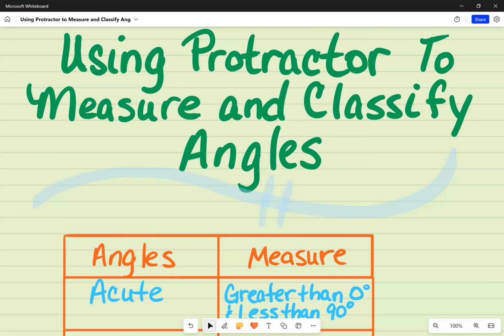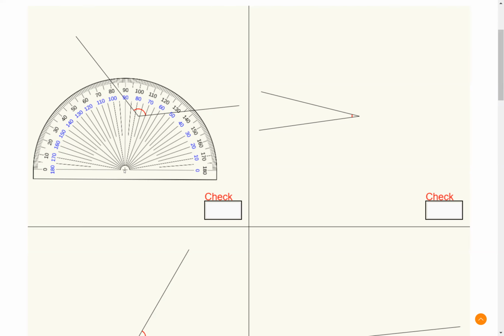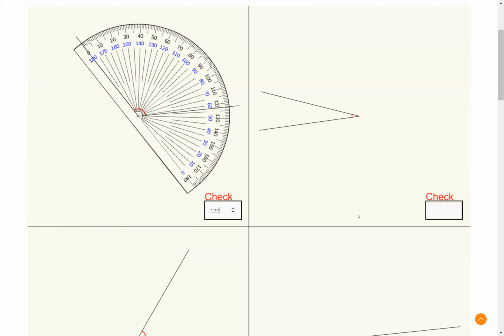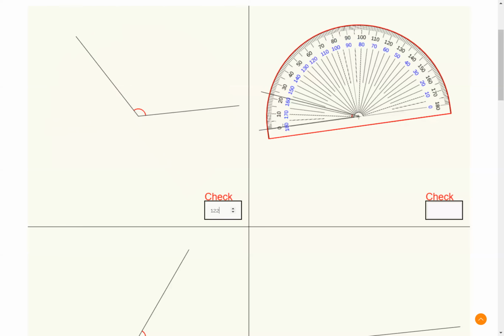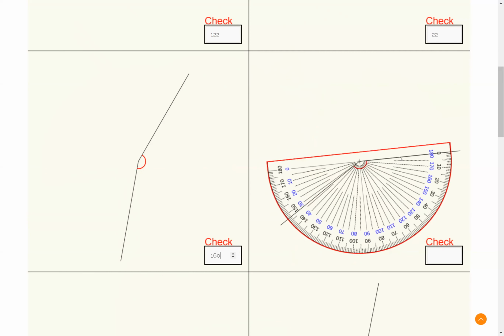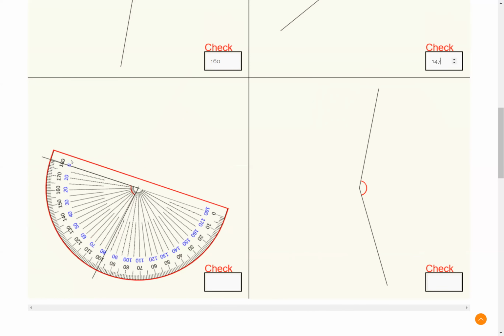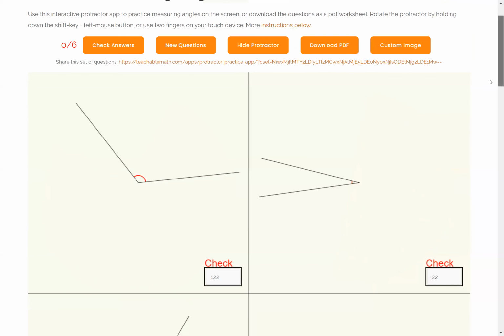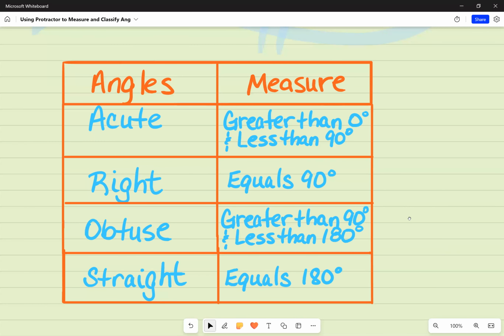Using Protractor to Measure and Classify Angles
This video demonstrates how to use a protractor to find the measure of angles. In addition, students will be able to classify angles based on their measures.